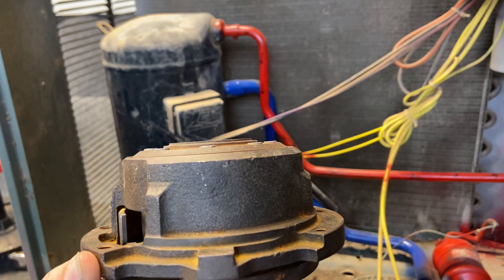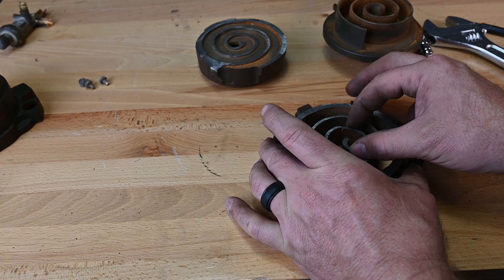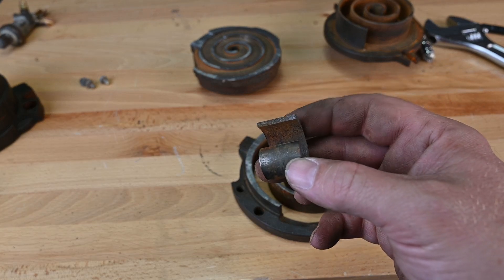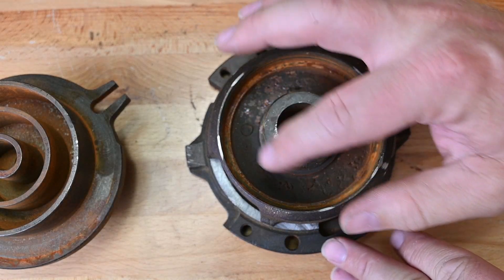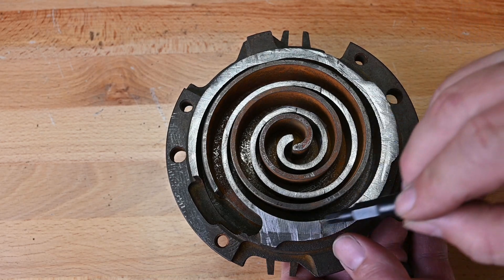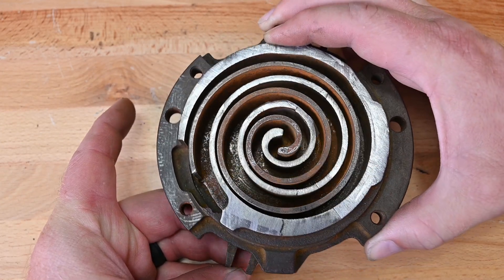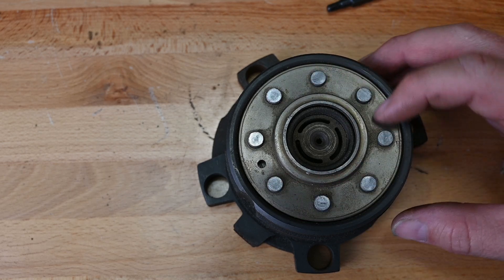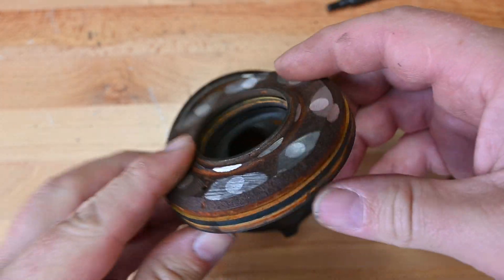HVAC 074 C the scroll set only and some unknowns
The top peice I suspect uses pressure to keep the top scroll pressed down allows the top scroll to raise up.
Whats your vote that caused the cracked scroll, liquid slugging? Impure metal? Other?